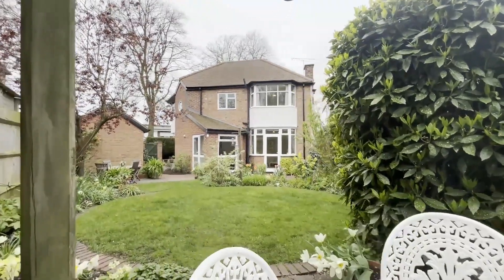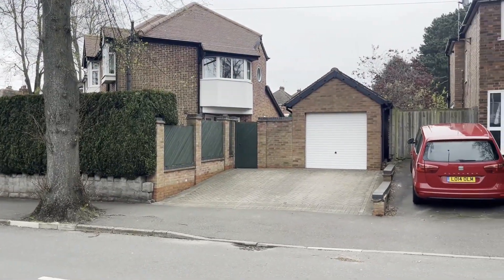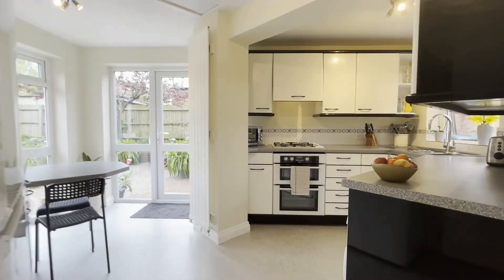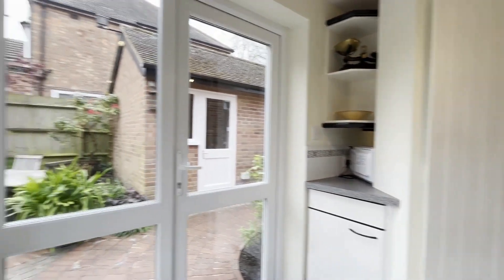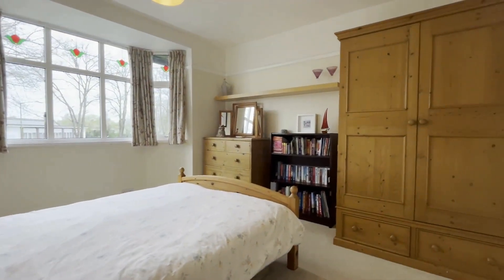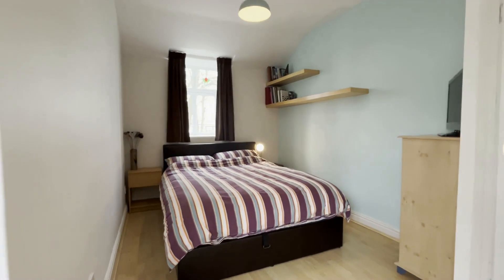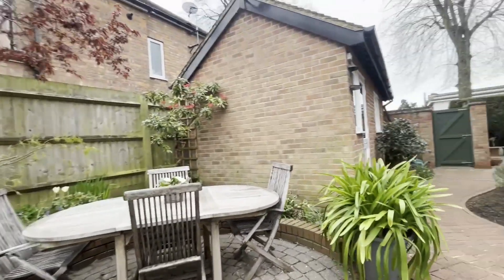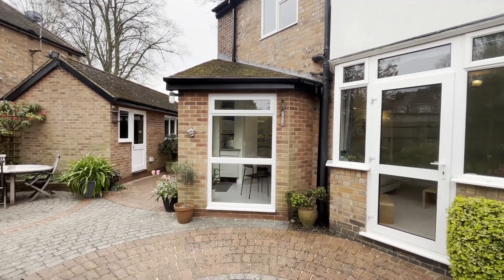Montague Road, Warwick - mature, well presented extended 4 bedroom detached. DON'T MISS IT!